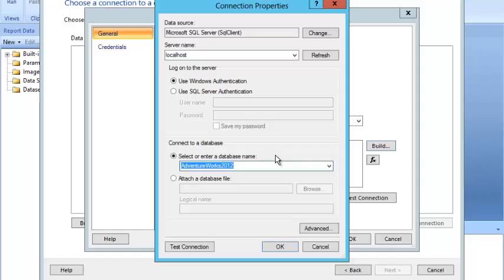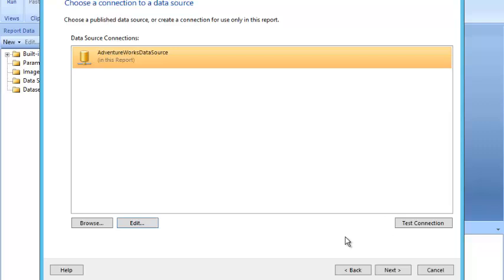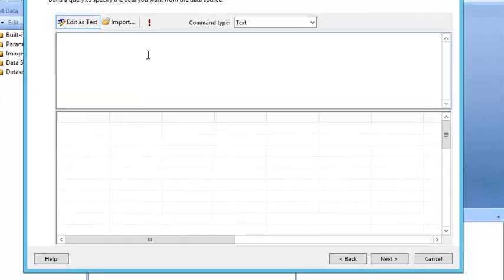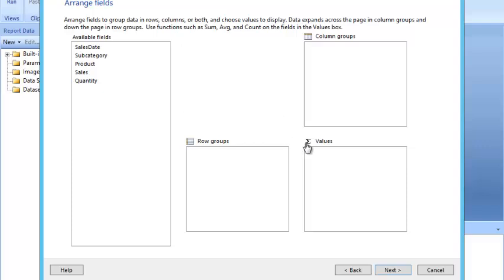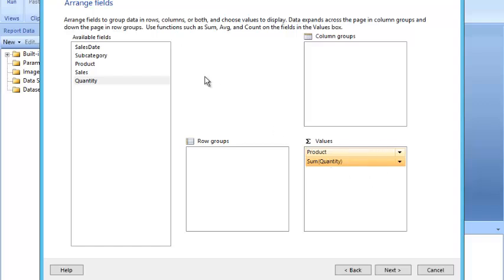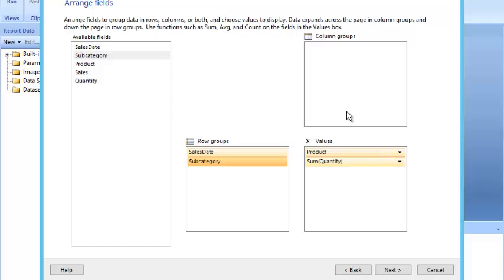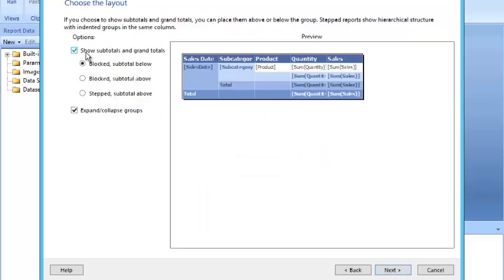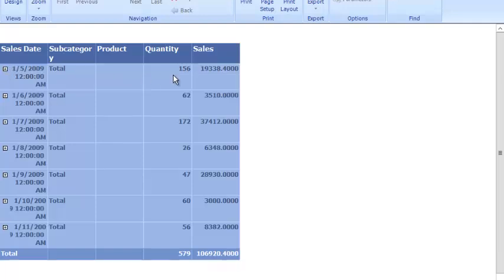Report Builder 3.0 for SQL Server 2012 Part 1B: Create Your First Table Report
This is still the first of several videos which aims to teach a beginning user Report Builder 3.0. I had to split the video because I hit my YouTube time limit.  We use a SharePoint 2013 environment to display the results. The best thing about these labs is that you can do them also. You just simply need a test machine, which you can get from free from Microsoft or as a 6 month trial. Hope you enjoy this series. Learning how to do microsoft reporting is worthwhile!
http:--msdn.microsoft.com-en-us-library-dd255273.aspx.. In part 1, we learn how to create a basic table report. We are going to demystify the terms, data source, dataset, row groups, and values with a real example. Watch my explanations especially as I'll tell you plenty of things that aren't in the tutorials.